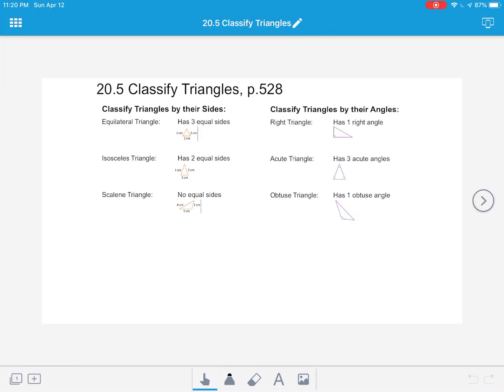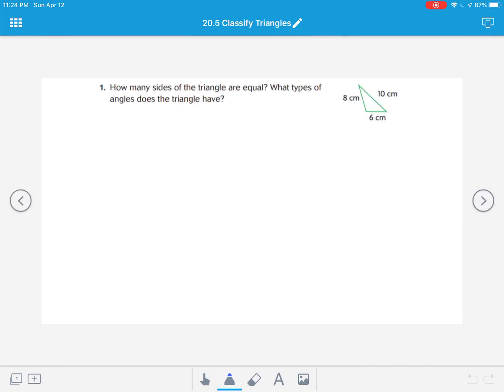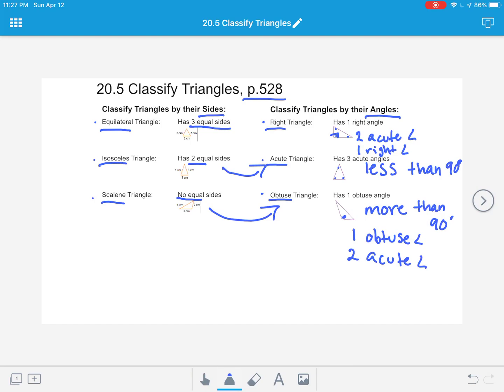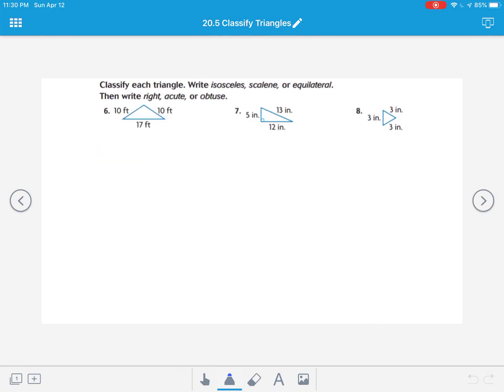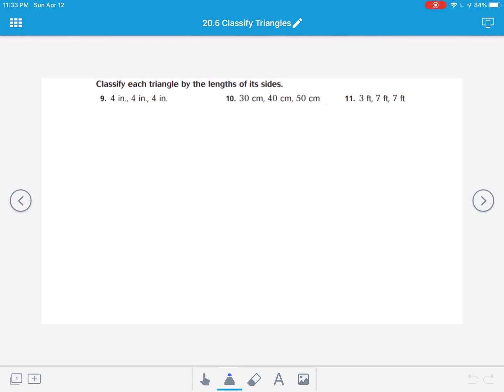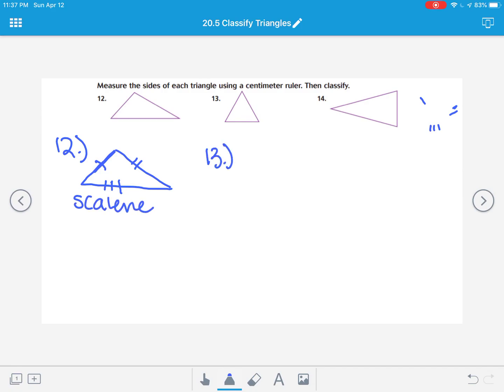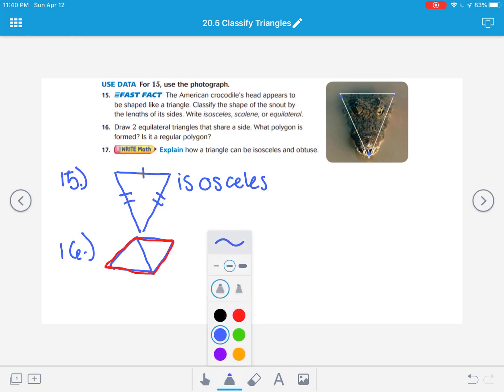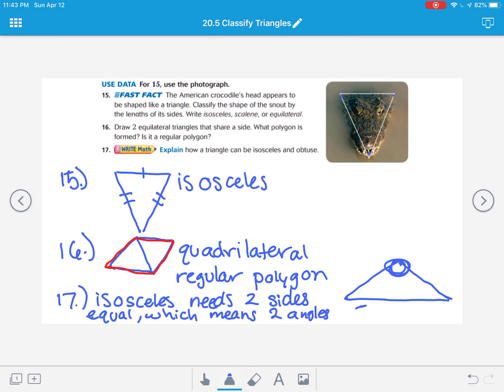20.5 Classify Triangles